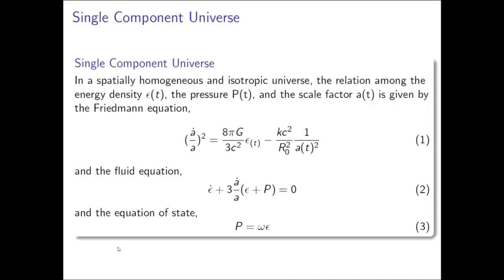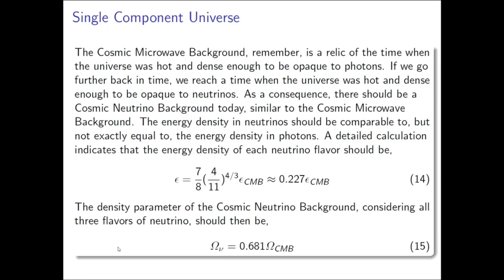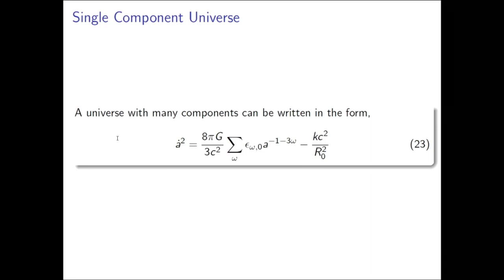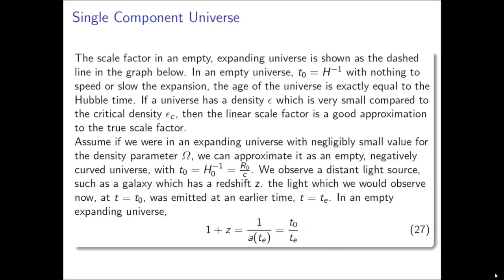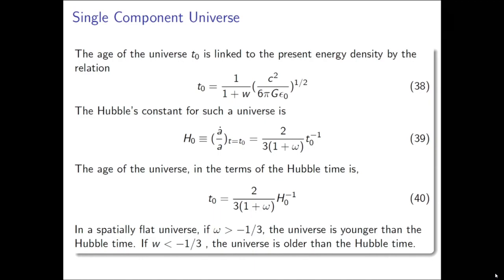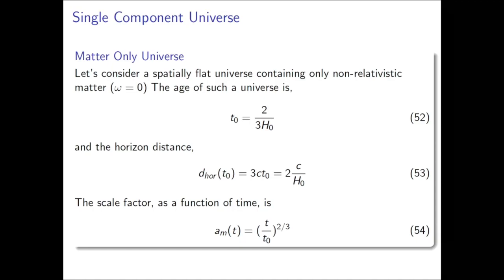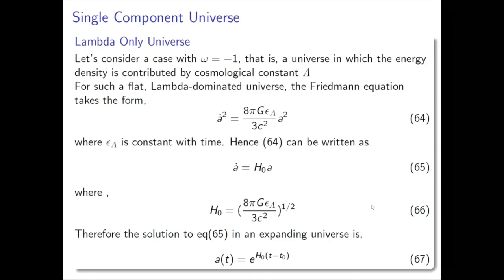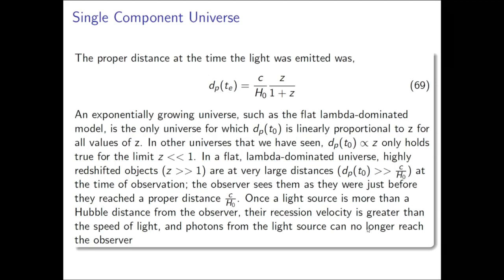Single-Component Universe | Approaching Cosmology #5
Abstract: In this lecture, we'll look at the evolution of energy density. We'll also look at curvature only universe and the spatially flat universe. We'll explore the matter only, radiation only, and lambda only universe

Speaker: V Mukund